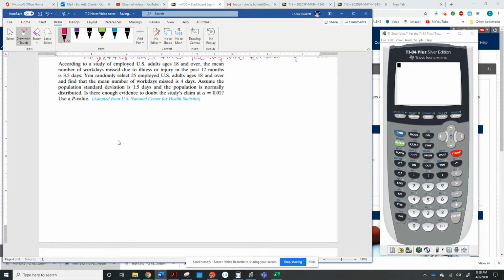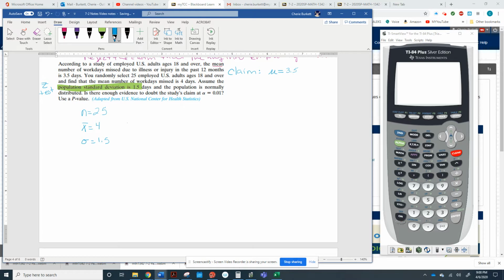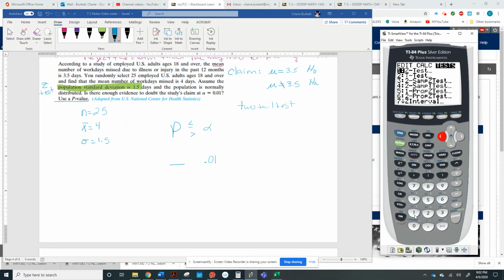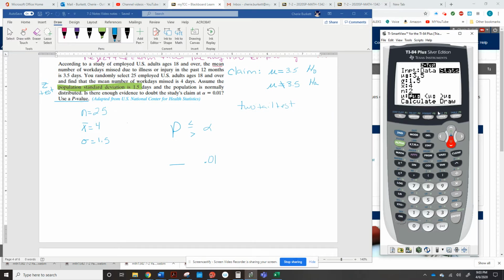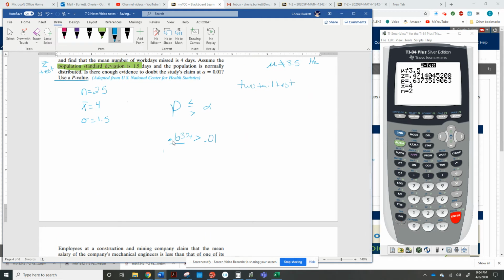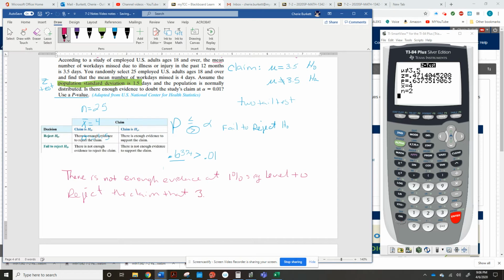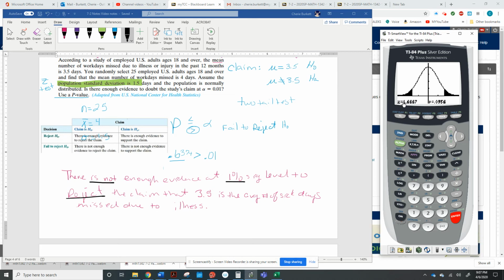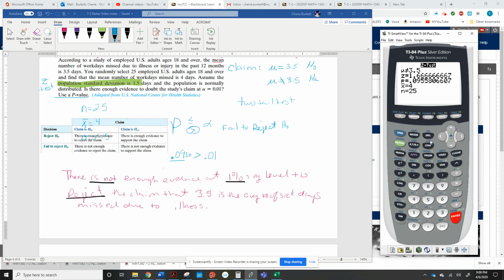mth1342 7 2 TI 84